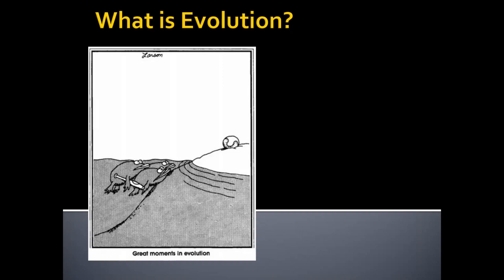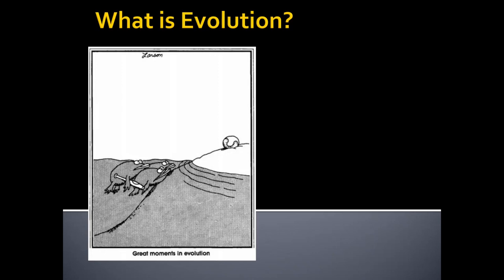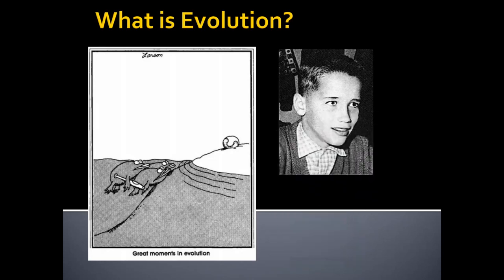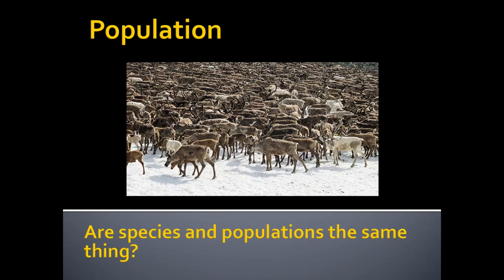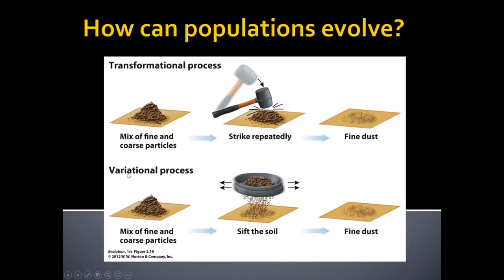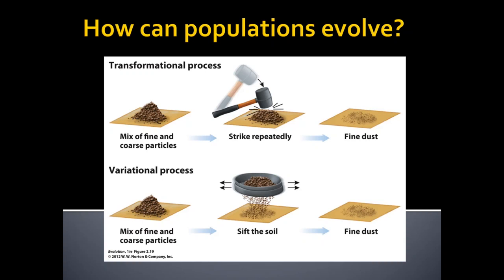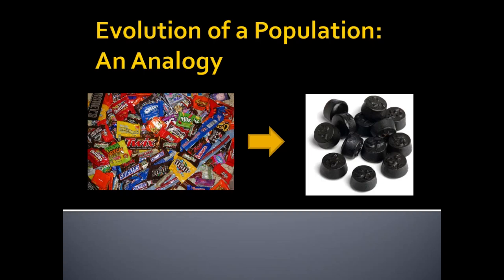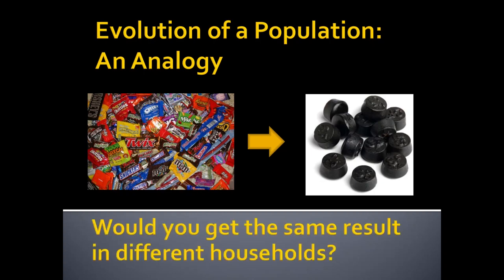Unit 1.1.1 What is Evolution?